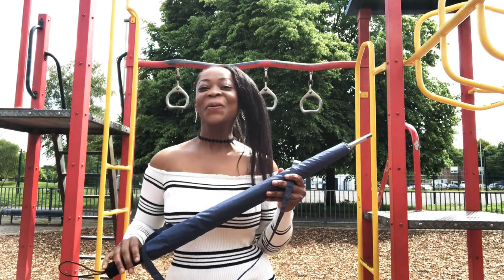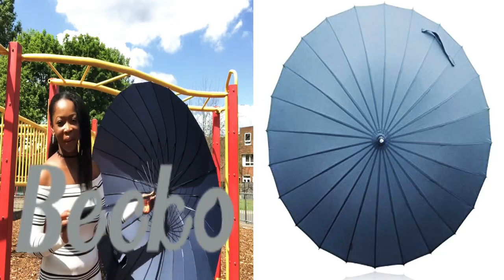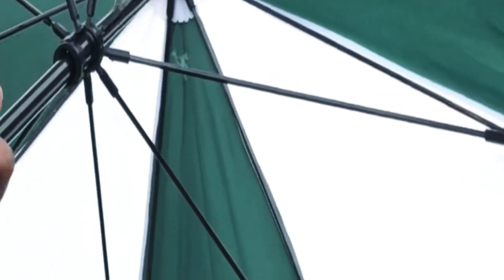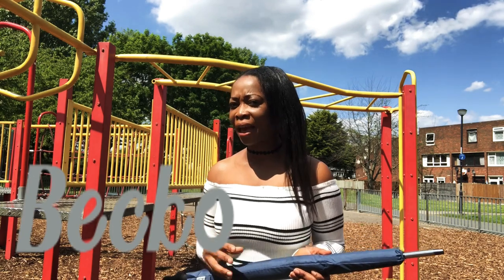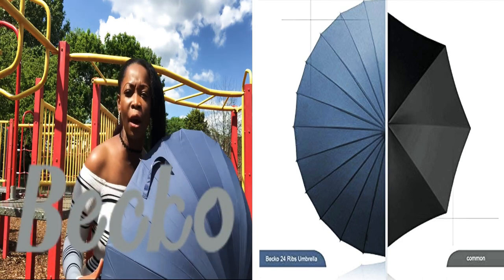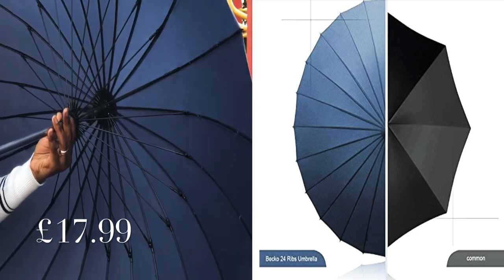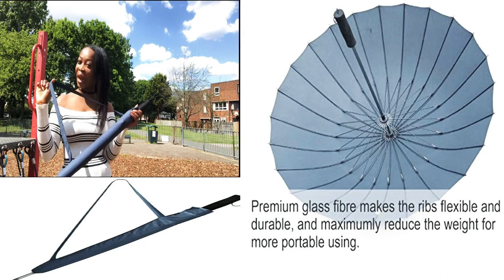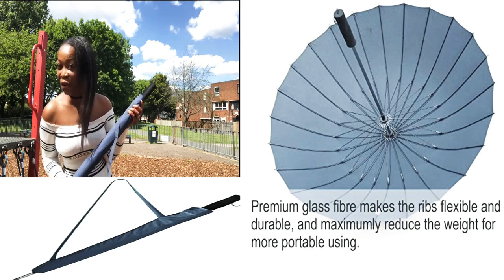BECKO 44-inch STICK MANUAL OPEN AND CLOSE 24 RIBS UMBRELLA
🌸🌸🌸Material
Polyester fabric is a kind of waterproof and sunproof material.

🌸🌸🌸Size
31.8 inches, Canopy: 44 inches dia., 24 ribs, Weight: 430g.
This size of the umbrella is really big enough for 2 persons. And the weight and ribs resist the wind and the rain.

🌸🌸🌸Facade
Tower Pattern is famous and elegant. And it's convenient for carrying and could be carried wherever you want.

🌸🌸🌸Specialty
24 fiber ribs are available for the rainy ,windy and sunny weather. Although it has more ribs than other umbrella ,it is not heavy. So, feel the enjoyment of all kinds of weather.

🌸🌸🌸What is in the parcel?
A 24 ribs umbrella & a back carry bag